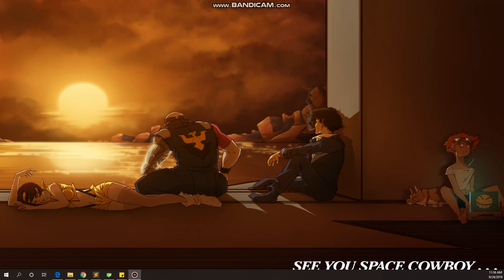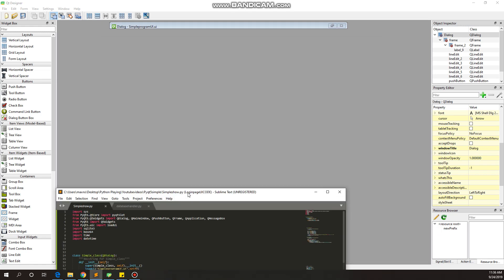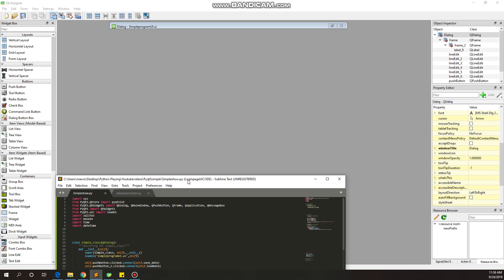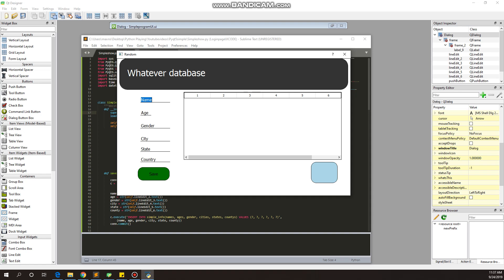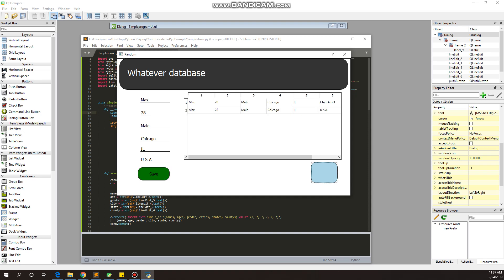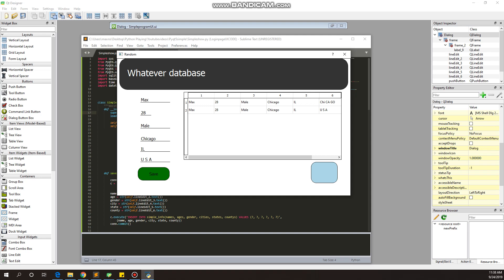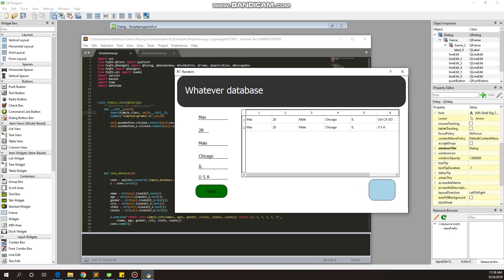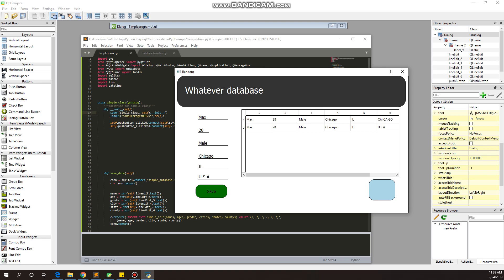Python QT Designer PYQT5 SQLite GUI Tutorial part1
Part 1 of a 6 series of videos of how to make a simple UI that integrates database, QT Designer, PYQT5 and Python code.